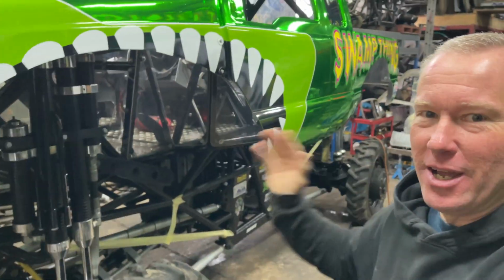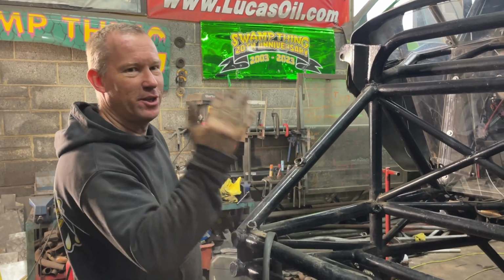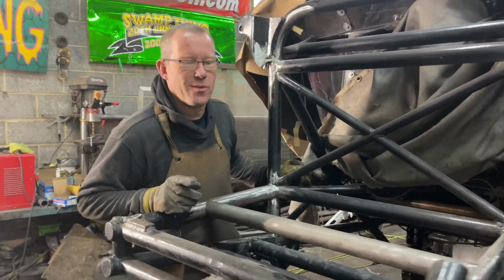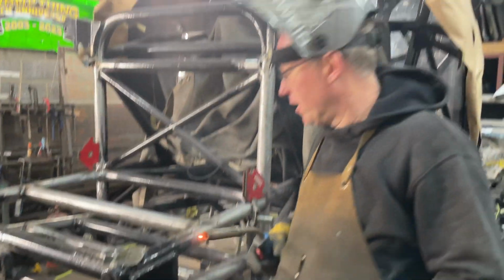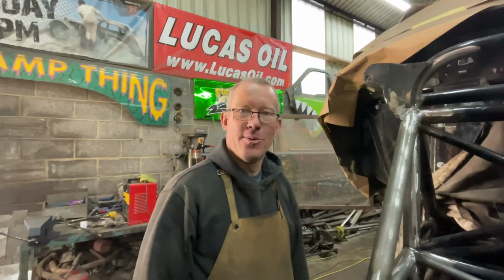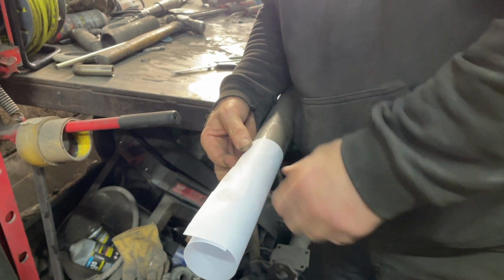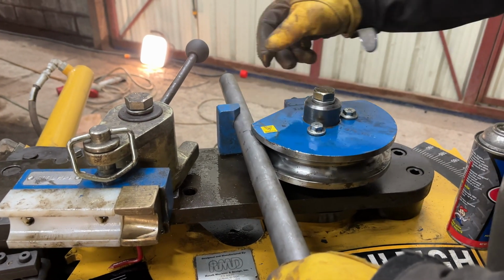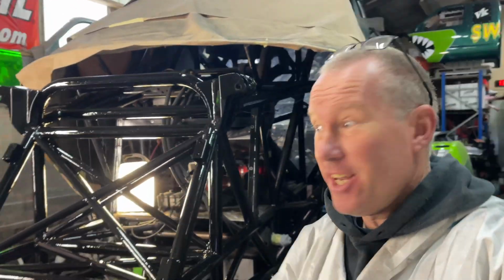Monster Truck chassis modification Part 1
In this video, Tony takes you through the steps. He and Georgina have taken to improve Swamp Thing 4x4's monster truck chassis by shorting it and also adding extra braces to make it have more triangulations to make it live longer.